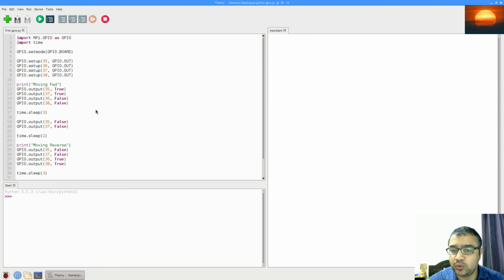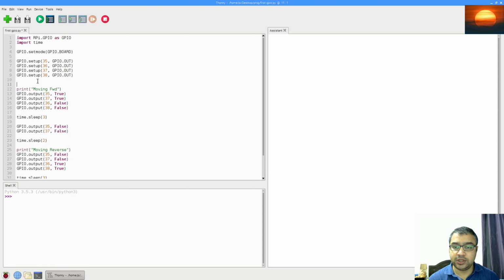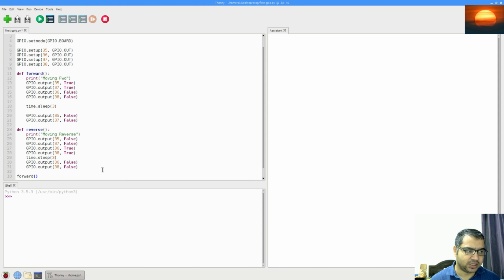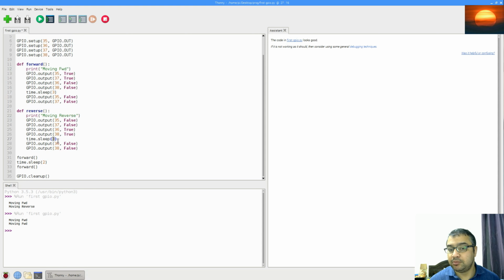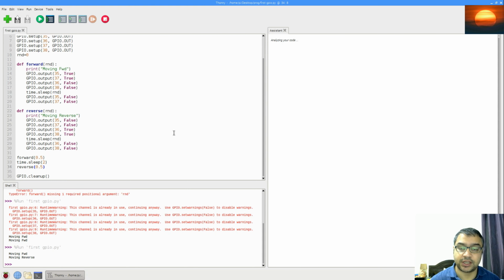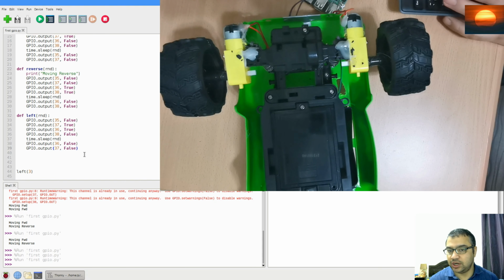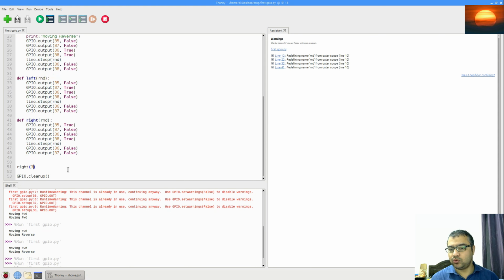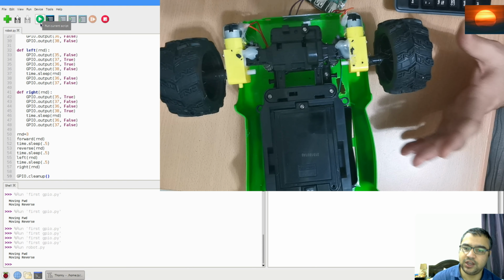Part-4 For Beginners How to Build a Robot with Raspberry Pi 3 with Python in Easy Steps Tutorial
This Video is Part 4 of Series on to learn Raspberry Pi and how to build a simple car using Python on Raspberry Pi 3. Using RC for Robot